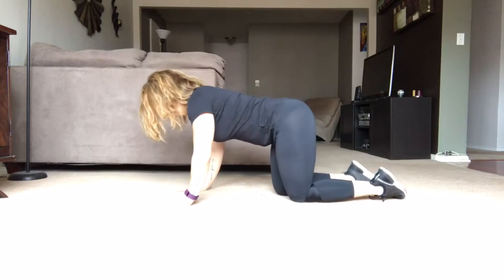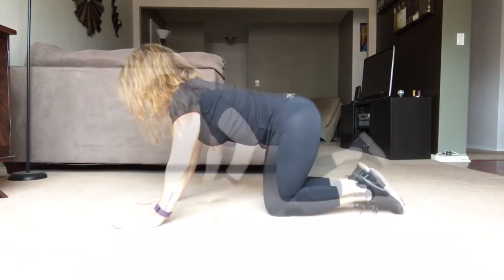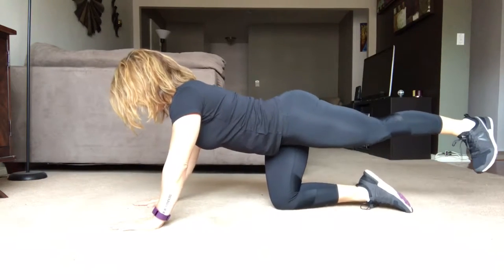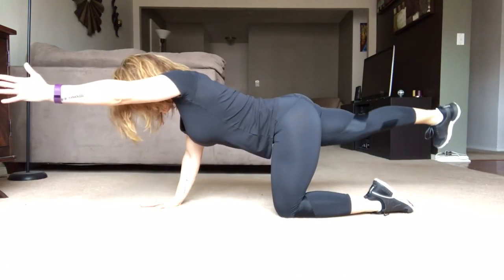Fit by Tiana - Bird Dog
Bird Dog Exercise - 2 Variations